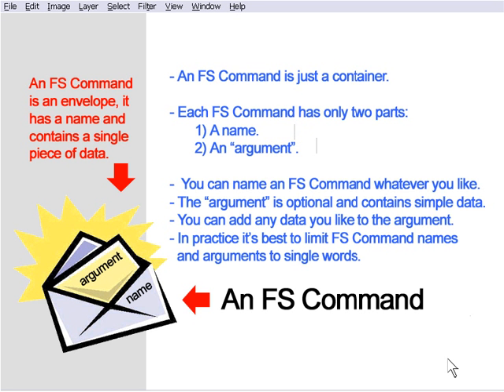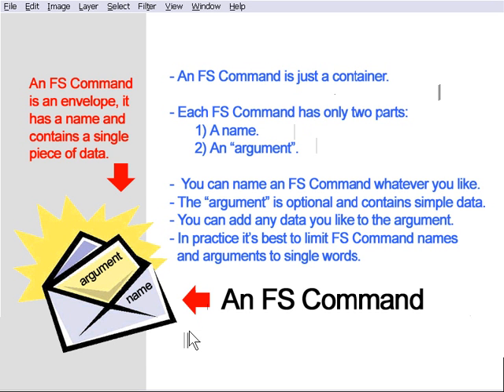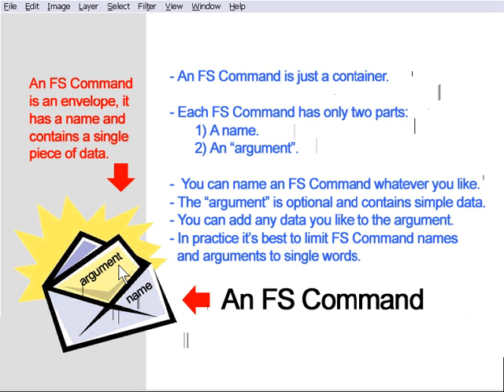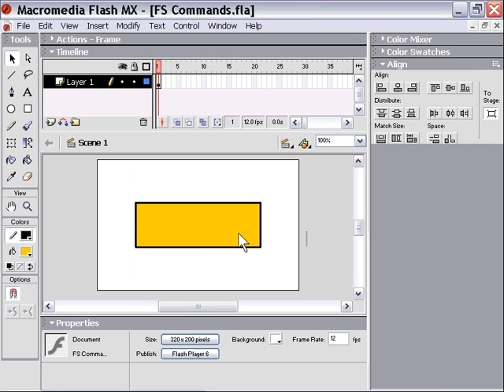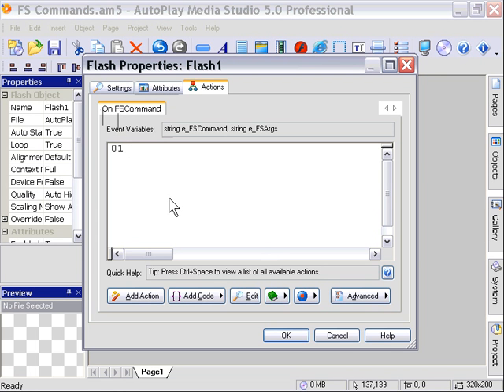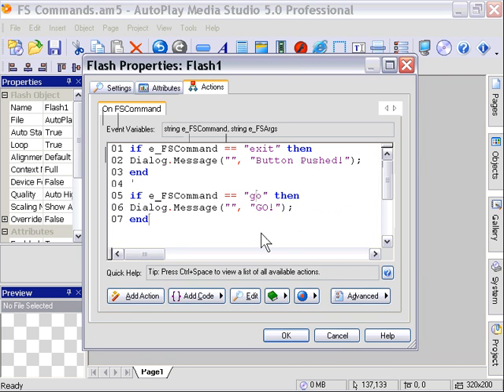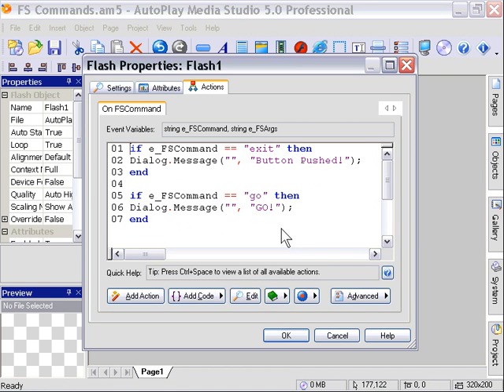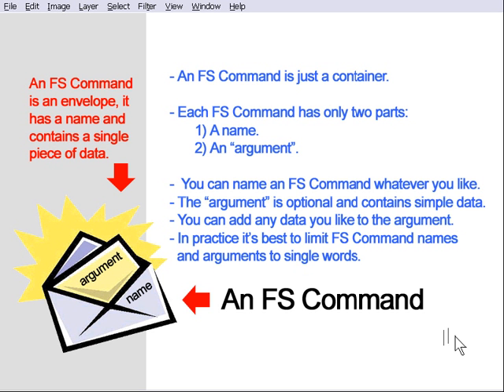AutoPlay Advanced Chapter 3 Lesson 1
Advanced Flash Usage - What are FSCommands